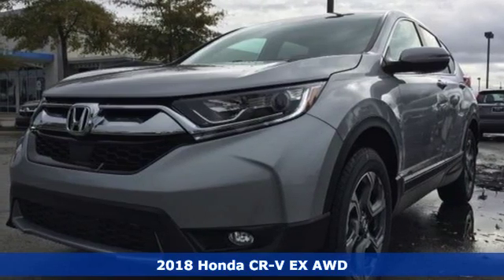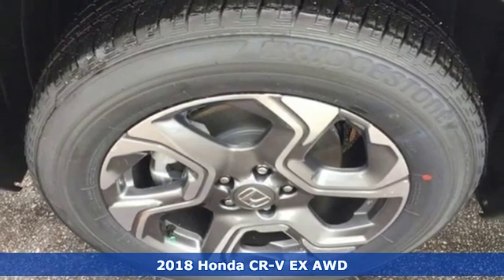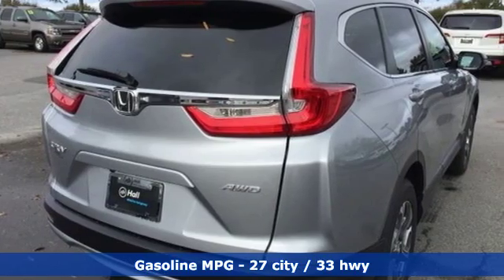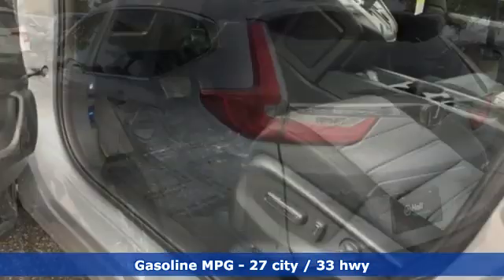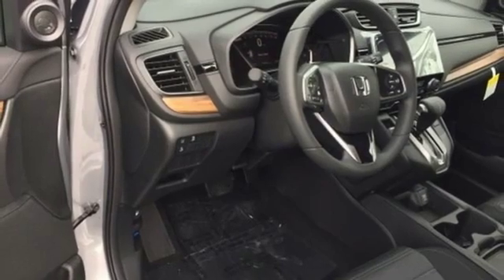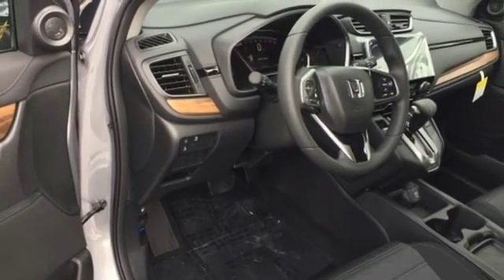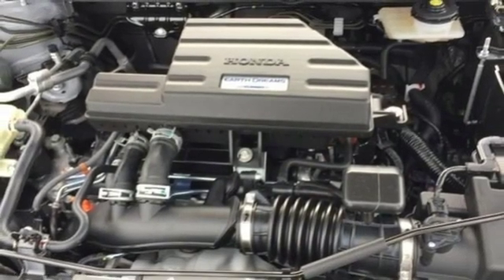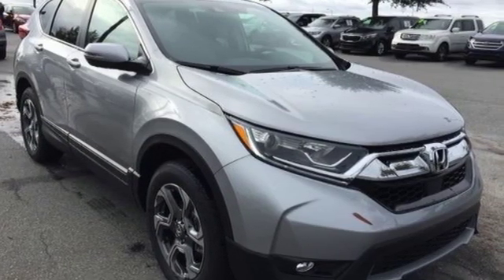New 2018 Honda CR-V Elizabeth City, NC #418468 - SOLD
Year: 2018
Make: Honda
Model: CR-V
Trim: EX
Engine: 1.5L I4 DOHC 16V
Transmission: CVT
Color: Silver
Interior: Black
Stock #: 418468
VIN: 2HKRW2H51JH690167

Address:
105 Tanglewood Parkway South